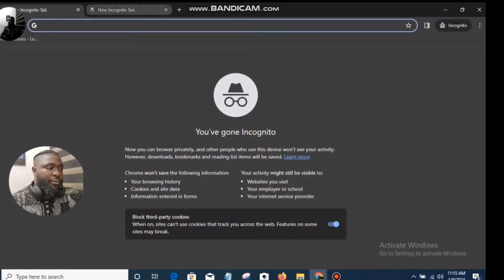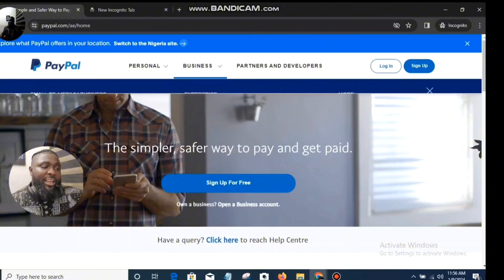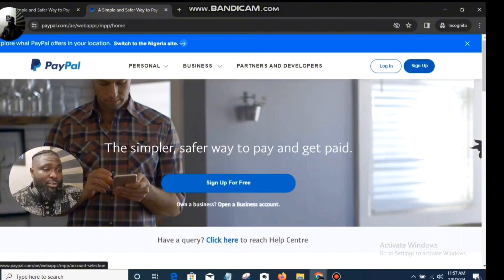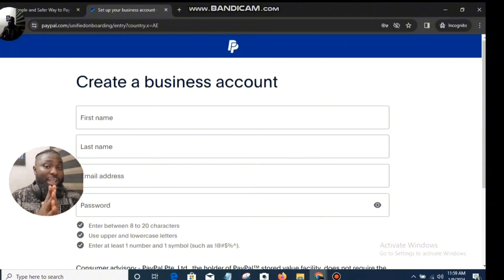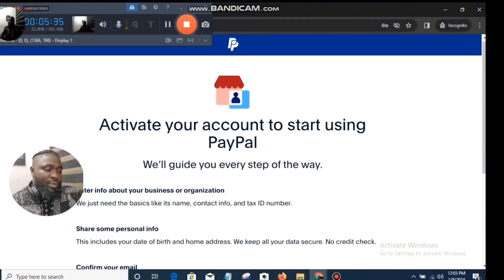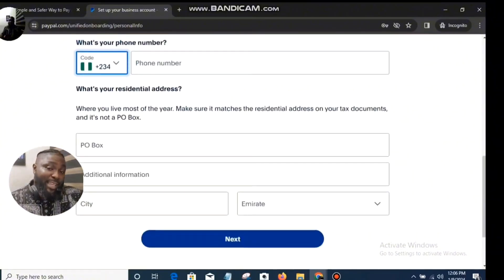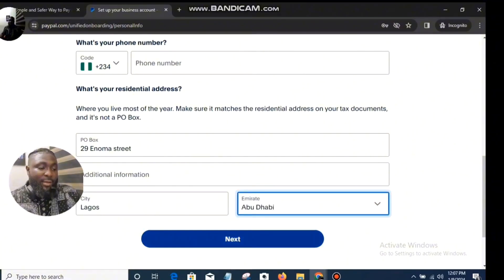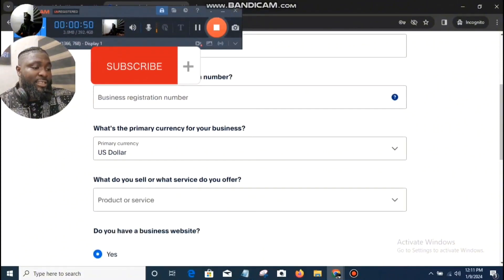How To Create A Working PayPal Account In Nigeria in 2024 | Send And Receive Funds Via PayPal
How To Create A PayPal Account In Nigeria in 2024 | Send And Receive Funds Via PayPal

In this video, you will learn the step by step processes on how to create a working PayPal account in Nigeria with which you can send and receive money worldwide.